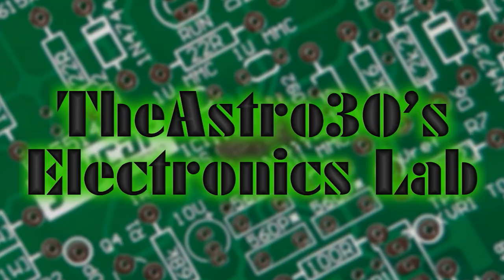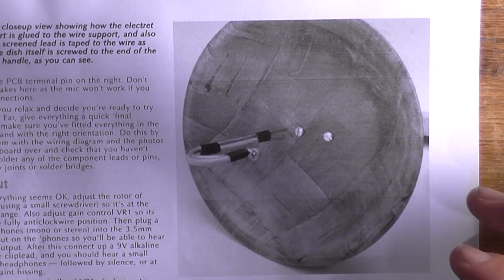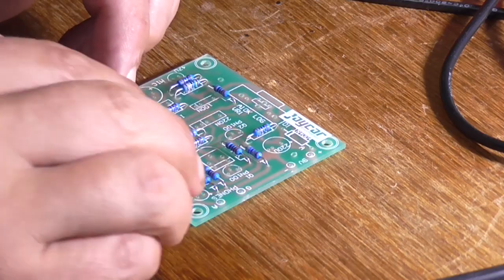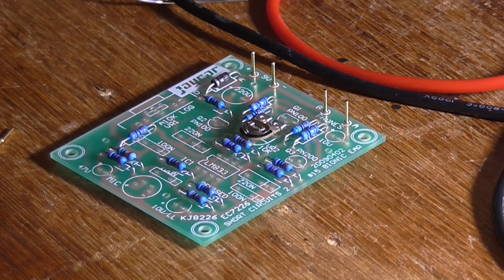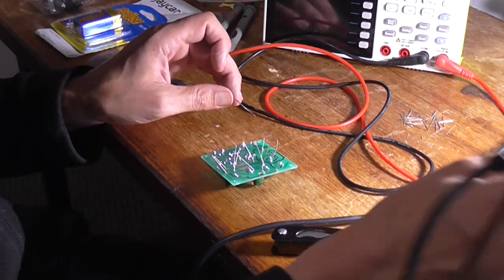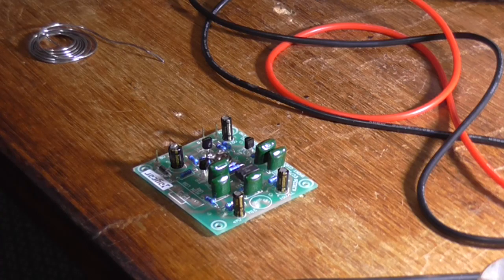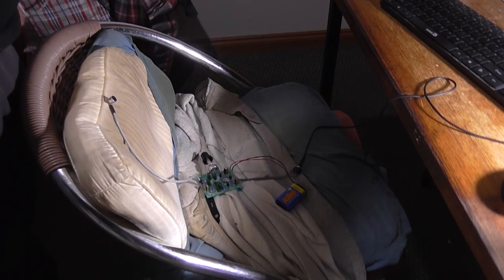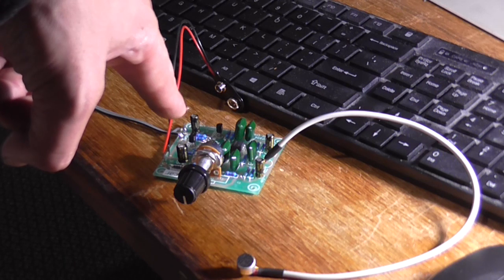Short Circuits p15 - "Bionic" Ear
Eavesdrop on conversations, like you're with the CIA or FBI! Seriously, though, from the "Short Circuits 2" book.